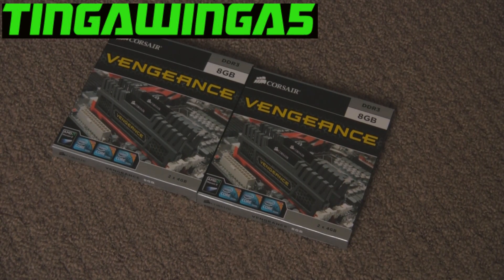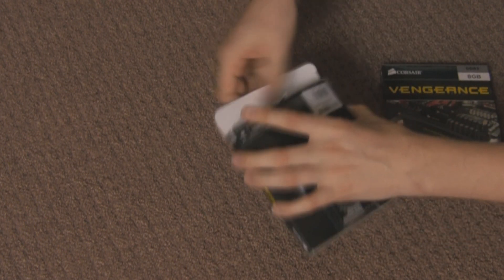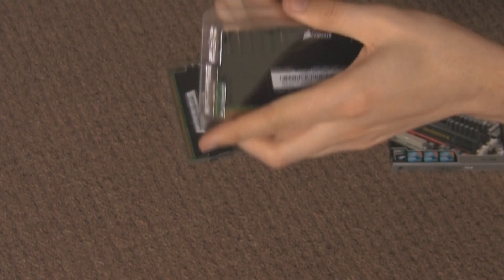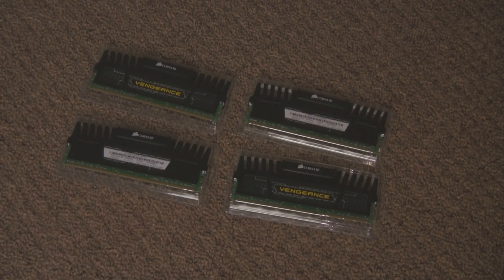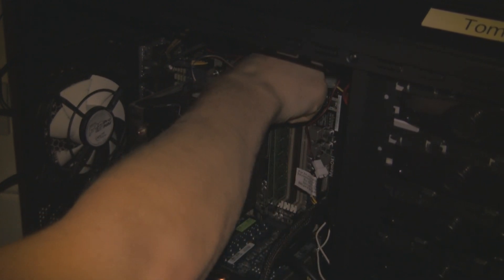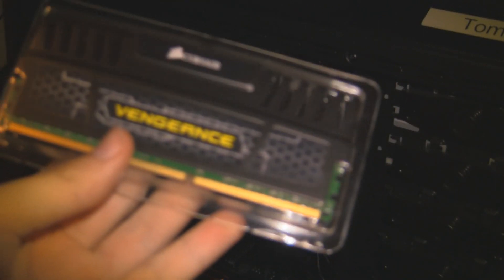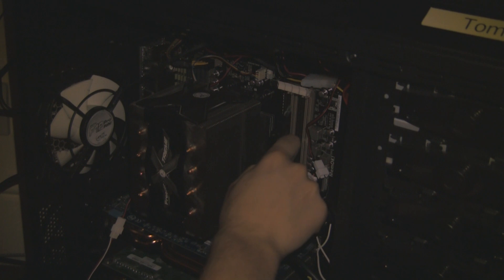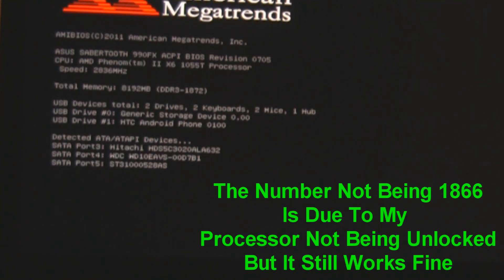Corsair Vengence 1866MHz RAM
This RAMs Base clock is 1600 but when you overclock it it will go as high as 1866MHz It's something to do with the DDR3 capability it doesn't start at 1866MHz
The RAM does have a noticeable difference to my 1333MHz It is a lot smoother on operation and the added heat sinks mean it runs about 40*C cooler So I recommend it!